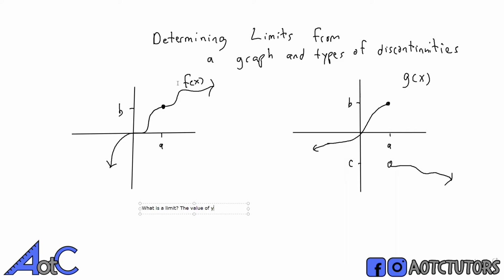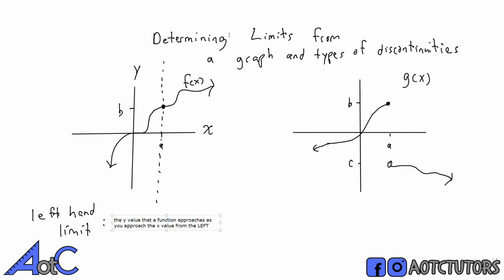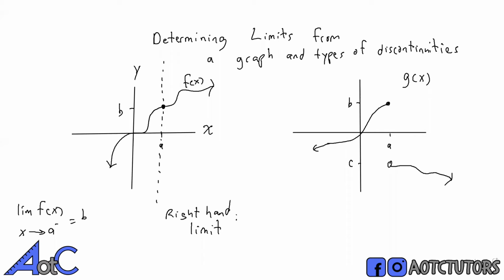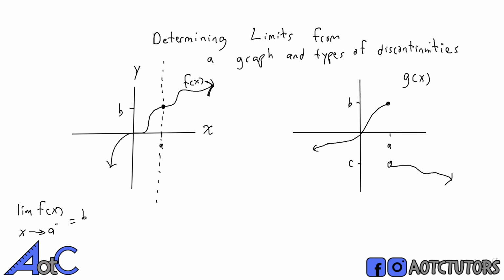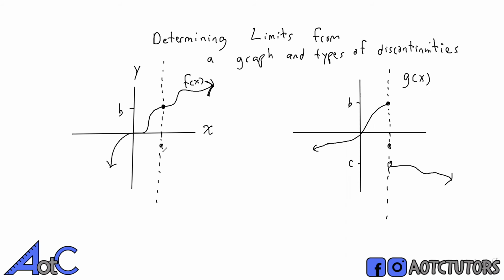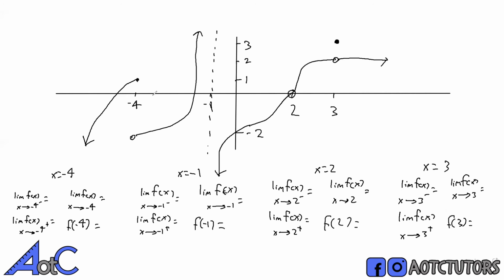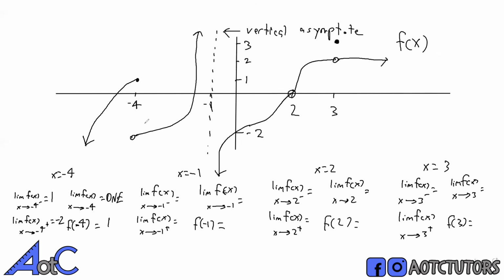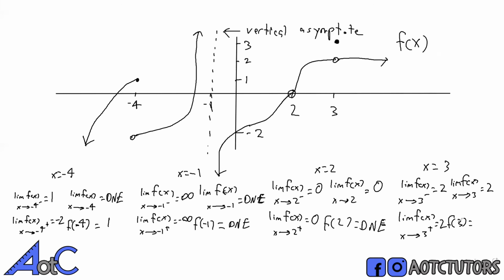AotC Calculus Series - Determining Limits Part 1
We are really excited to announce the start of our new AotC Calculus Series. This series is designed to help prepare grade 12 students for their first-year university calculus courses. Each video will include a concept lesson followed by an example to ensure students are able to fully grasp the teachings.

This first video is part one of two videos focused on determining limits.